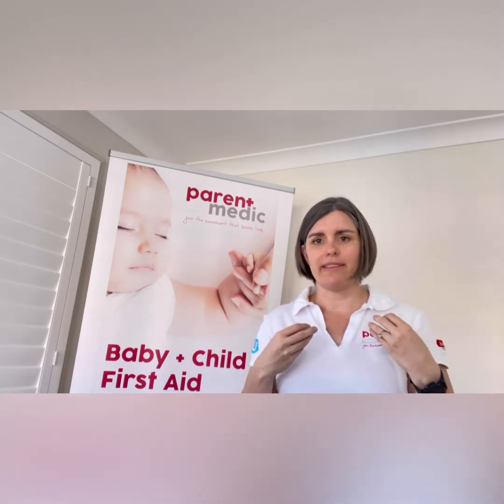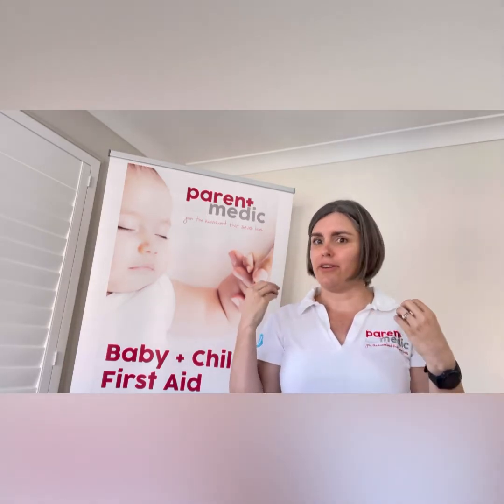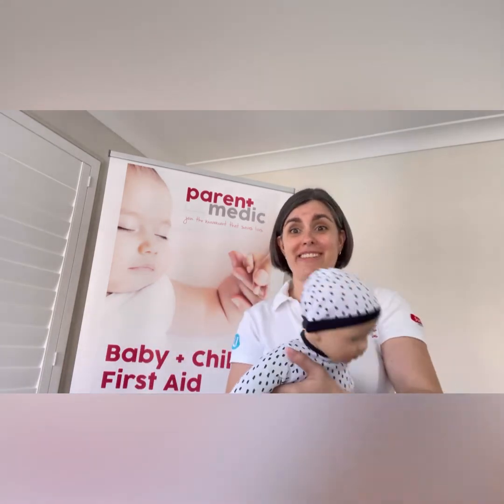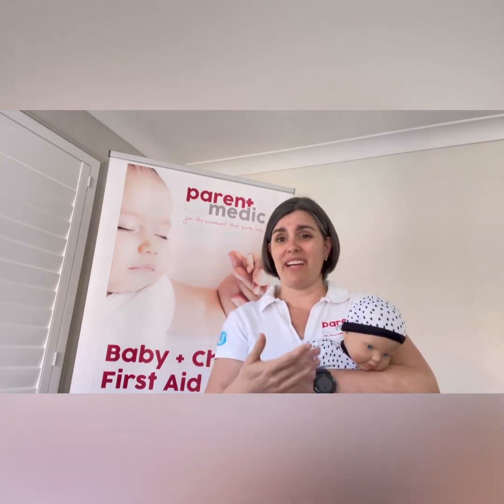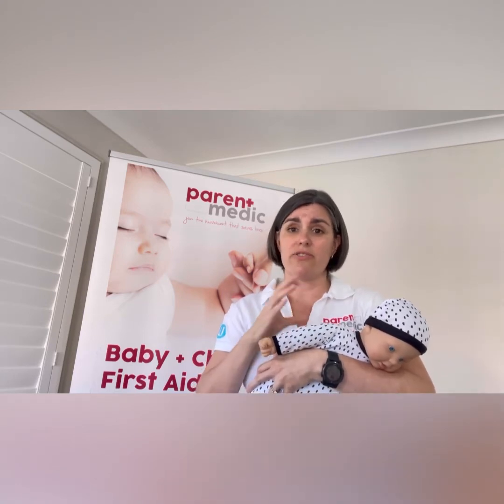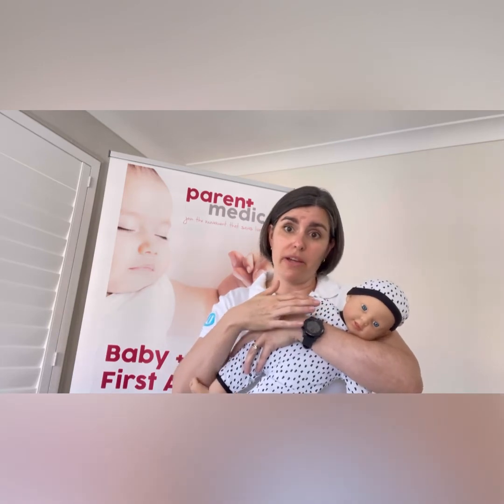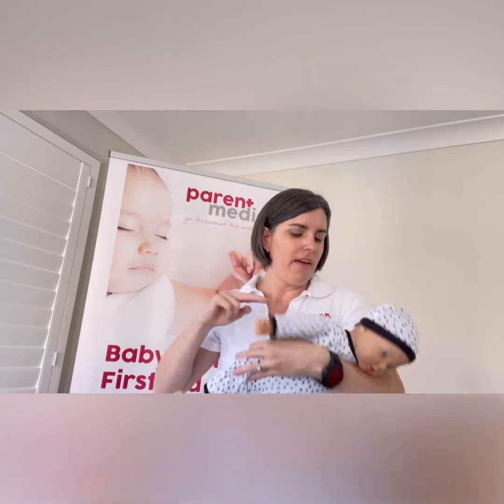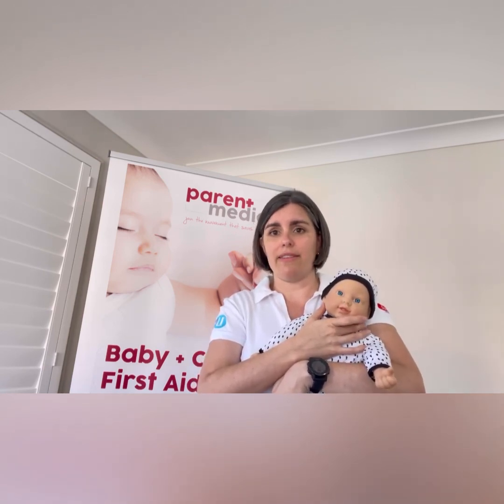Parentmedic Baby & Child First Aid: CHOKING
Types of choking and what to do! Choking can be broken up into two categories - full choking and partially choking and gagging. Learn more in this video from Parentmedic.